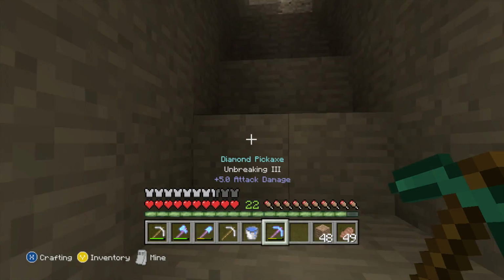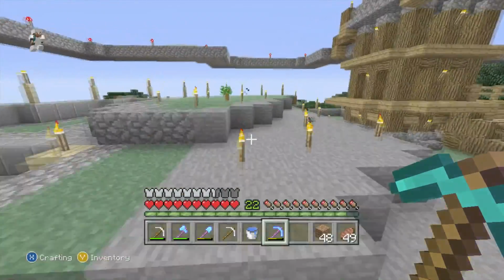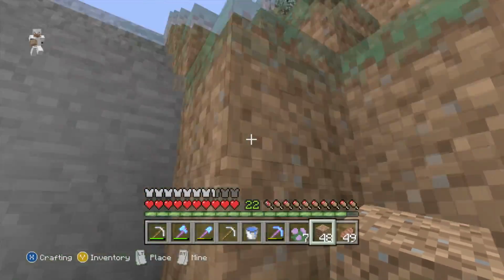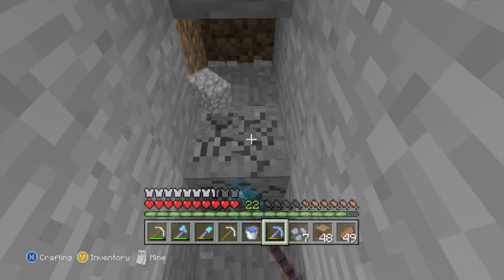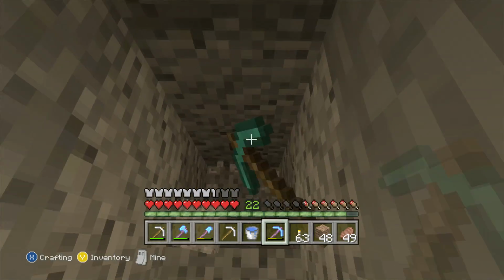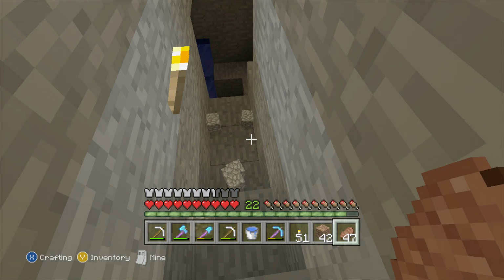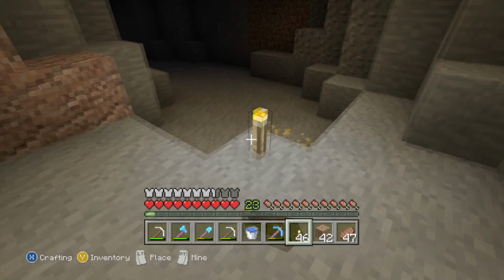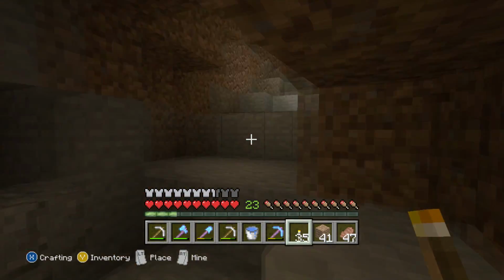S1DD3RS12 - Minecraft, STEP 3 - GO ABOVE AND BEYOND, S1 E57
And it all comes together in step 3 - Going above and beyond what was first planned out.
Naturally when building the overall picture expands a little. In this case the expansion was an additional entrance and a scenic garden.
It seems as though it is time to go and do some mining as well; fun times.